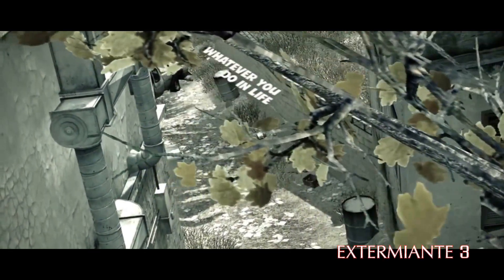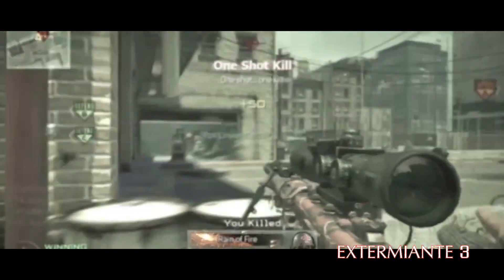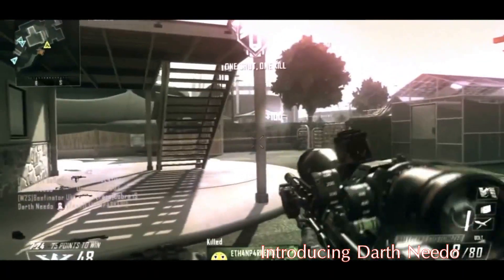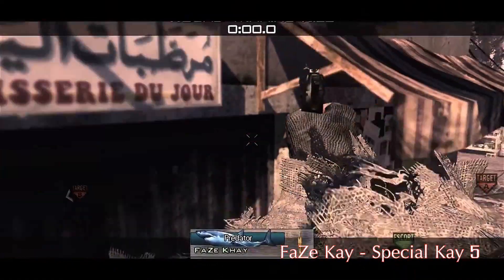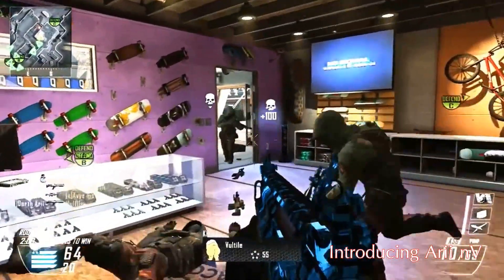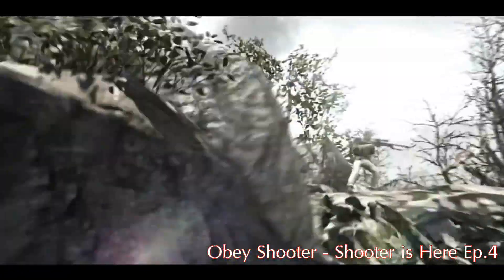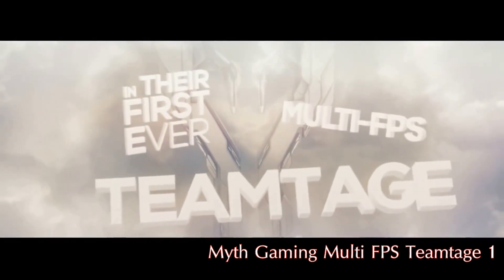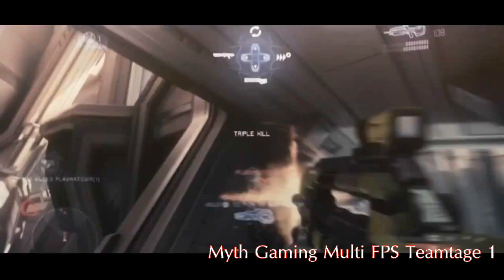B3NG Qwerty : The Best Montages on YT Ep. 11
Likes & Comments are appreciated :)